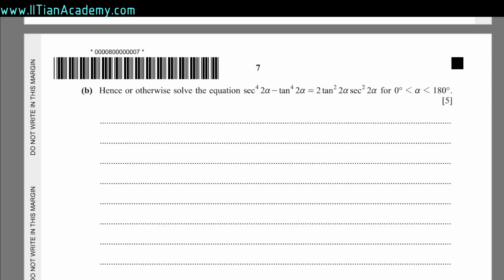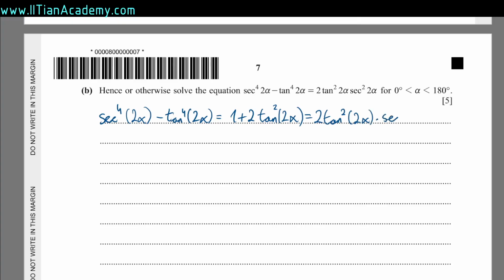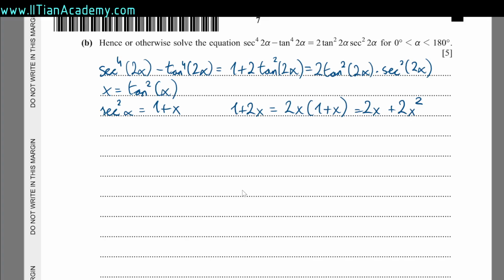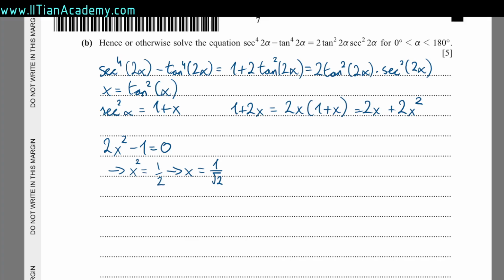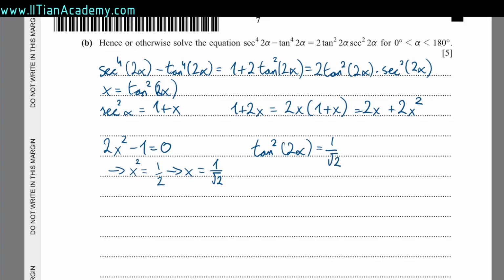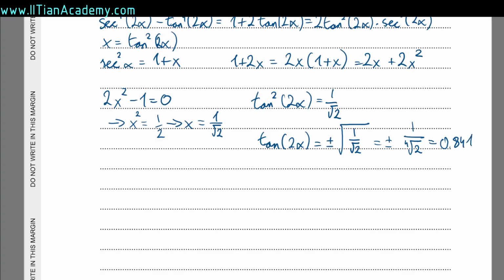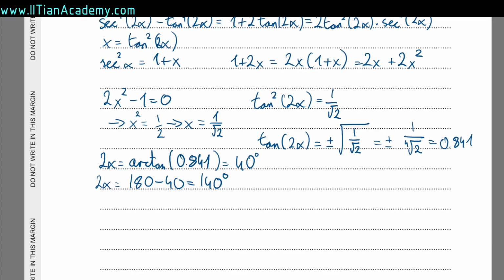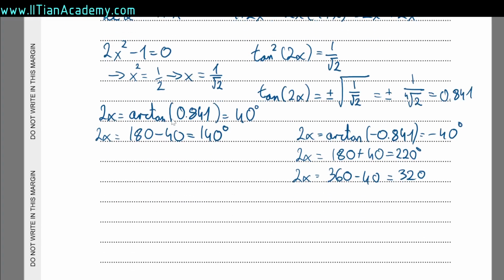CIE AS & A Level Math Paper 3 2024 Oct Q–4b